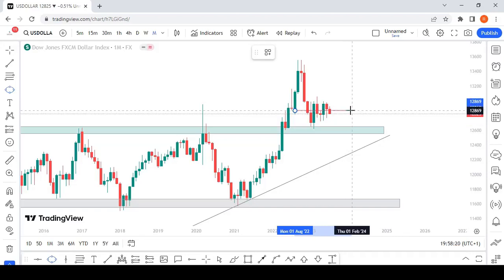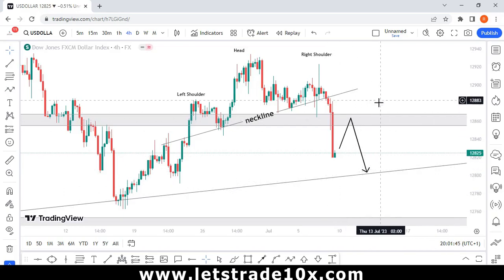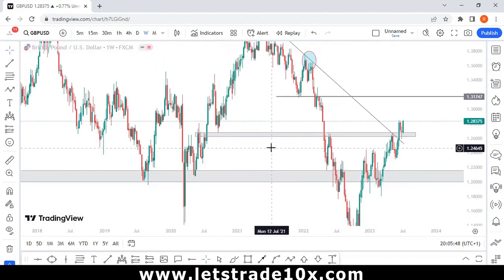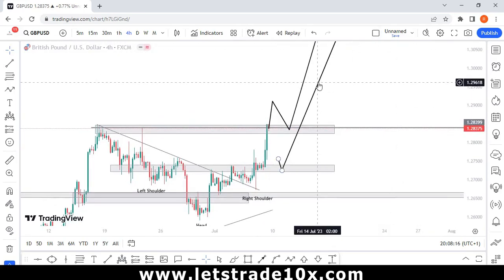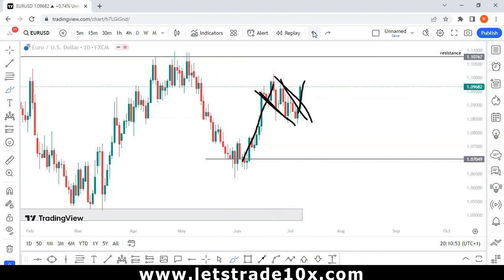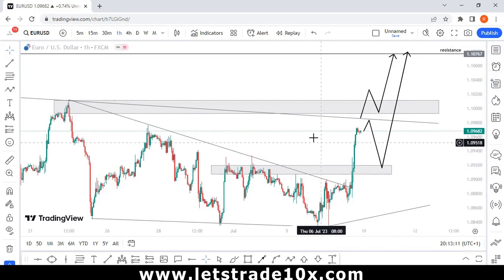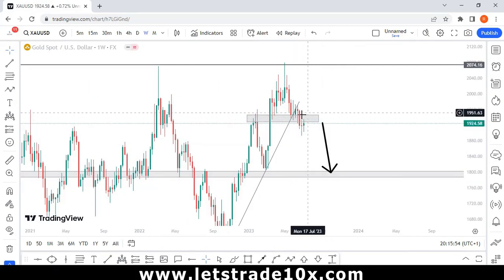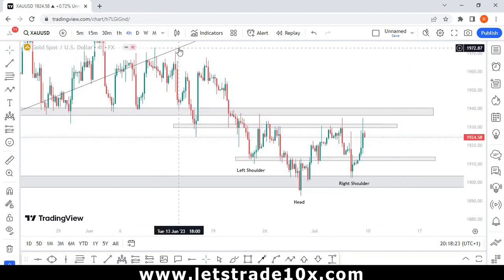WEEKLY FOREX FORCAST : 10TH - 14TH JULY 2023 DXY | EURUSD | GBPUSD | USDCHF GOLD | XAUUSD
Forex Professional Course / Zoom One on One Mentorship Program

Get the latest insights on the forex market with our weekly analysis of the DXY, GBPUSD, XAUUSD, USDCHF, JPY INDEX, GBPJPY, USDJPY and EURUSD